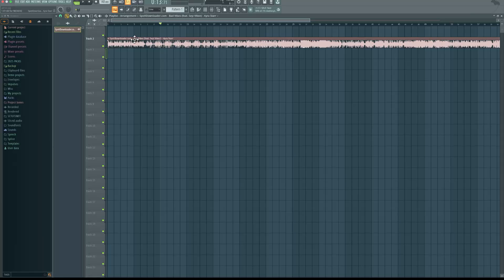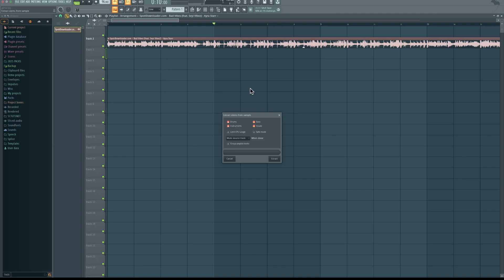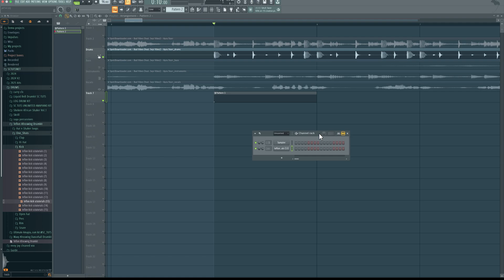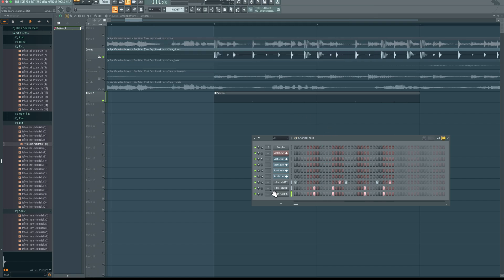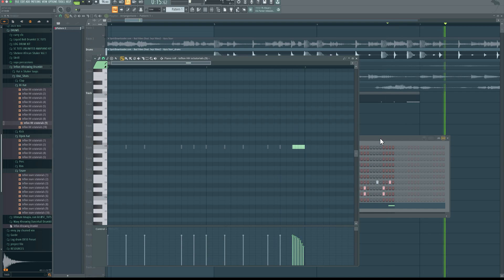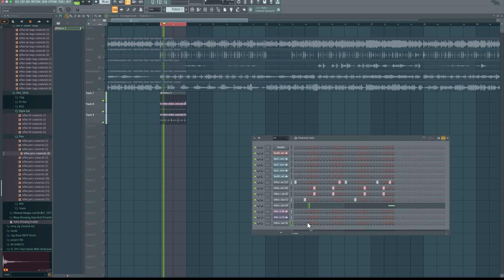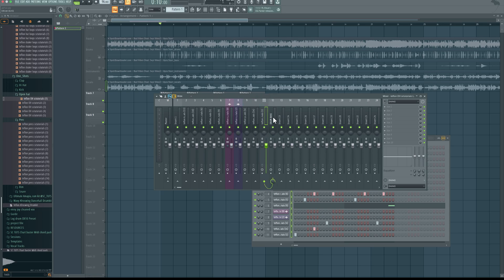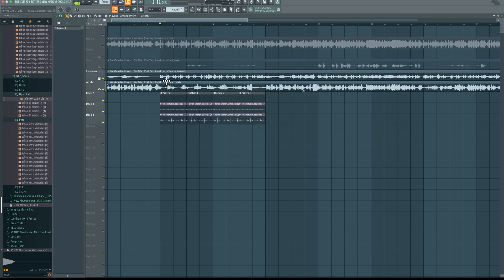How to steal any drum pattern in FL Studio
In this tutorial you will learn how to make drum patterns in FL Studio from scratch by studying other songs.